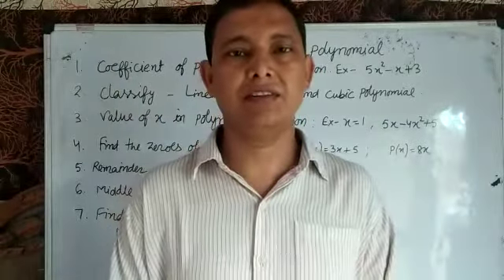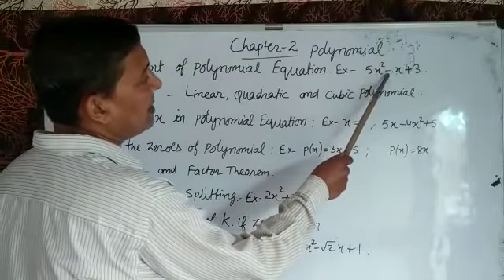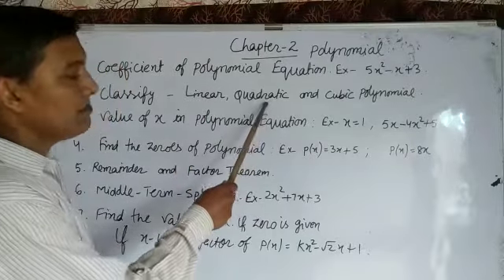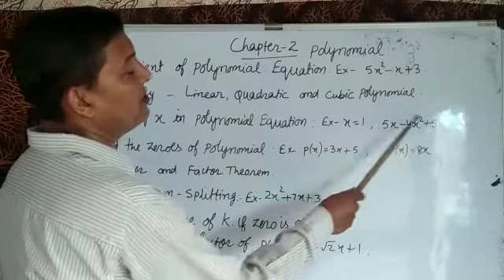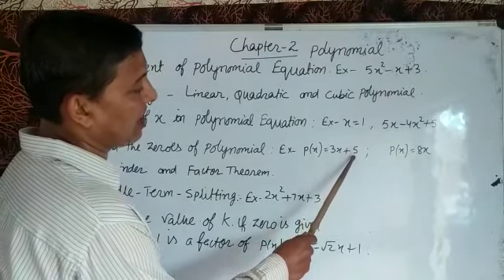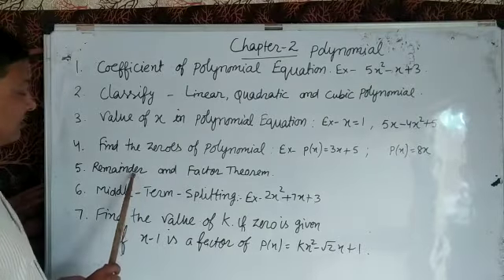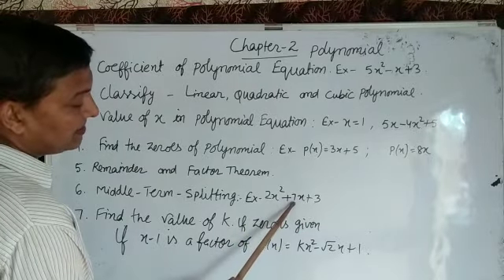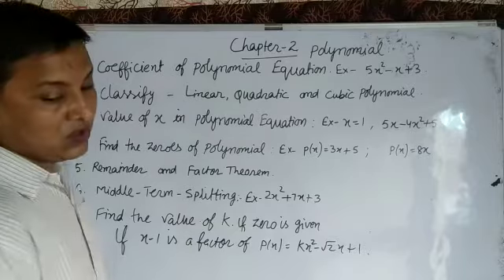Class 9th Maths Part 1 Chapter 2, (Polynomial)